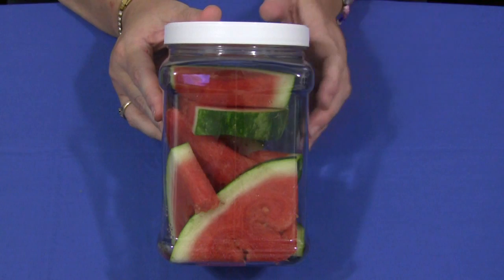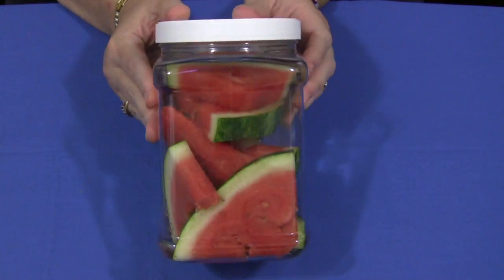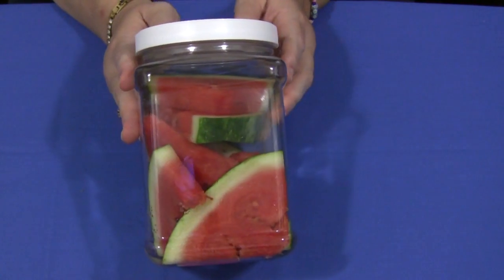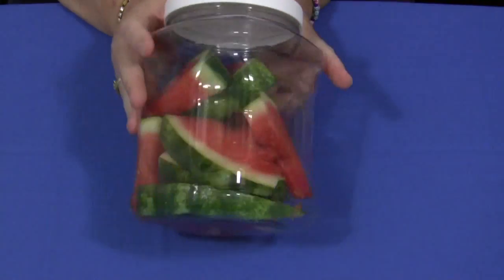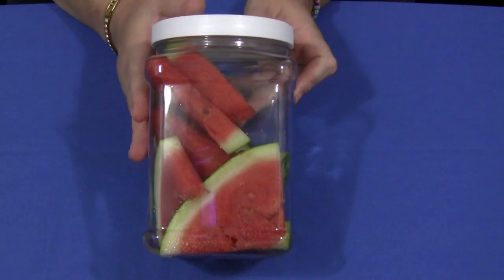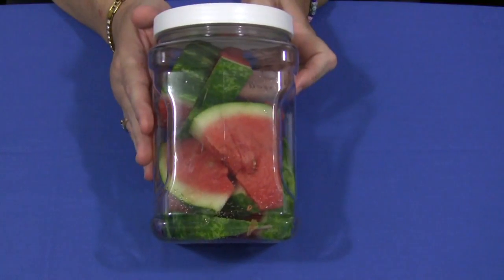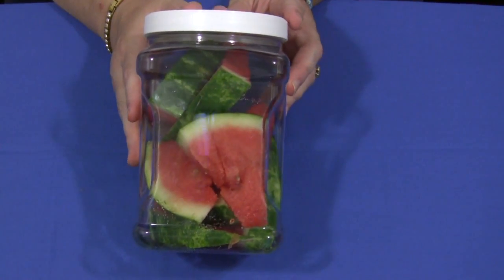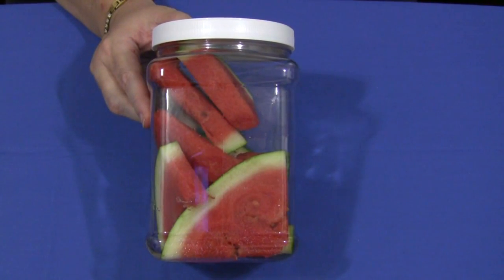Watermelon Observation Jar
Great for a science of discovery center.